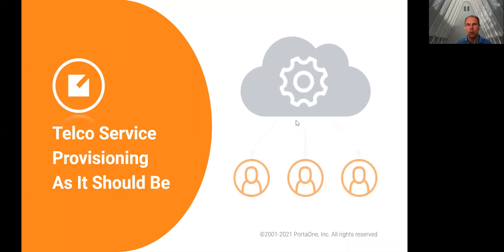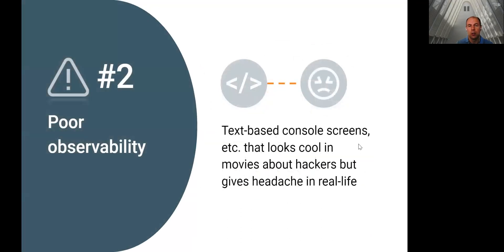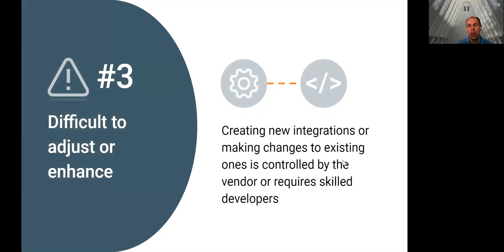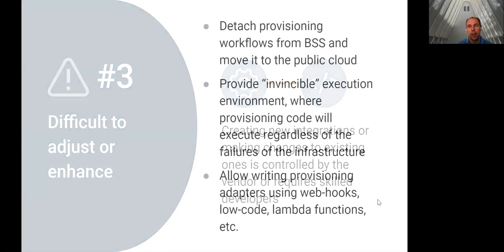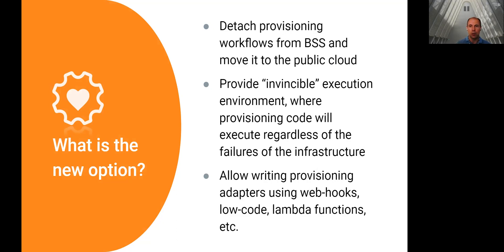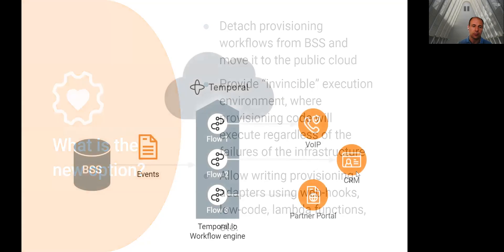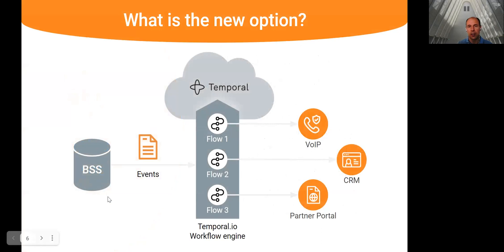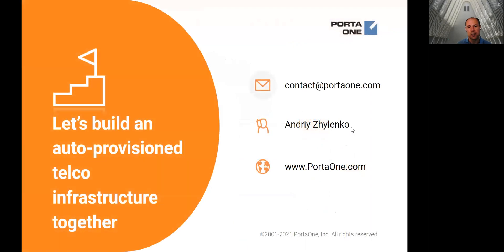New age telco provisioning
OSS doesn’t have to be a cumbersome collection of console screens, incomprehensible messages, and weird code pieces that leave you praying they’ll work when the original developer isn’t around to maintain them. Now there’s a new approach to telco provisioning – one that includes public cloud & Kubernetes to ensure scalability and high availability.  To provide an “invincible” provisioning experience, we leverage Temporal.io, a workflow engine that ensures your code just runs – no matter what happens with your network or any other operational issue that life throws your way.

Suddenly creating a new integration for telecom is just as easy as connecting your Trello to Gmail via Zapier. Come see us to discuss how your provisioning workflows can be lifted into the cloud – and how a burden can be lifted off the shoulders of your operation team.